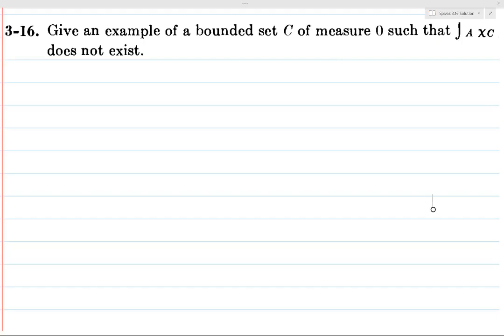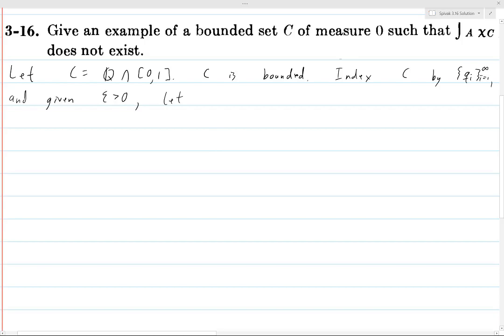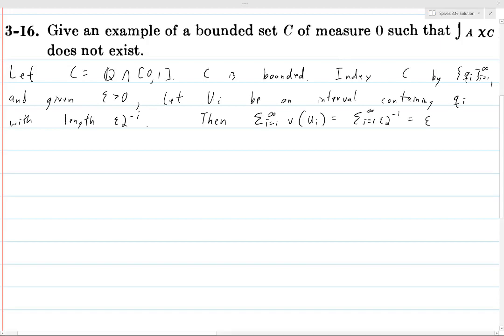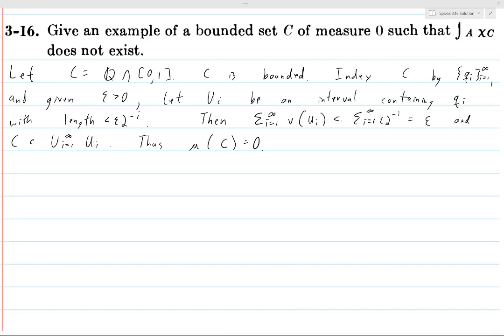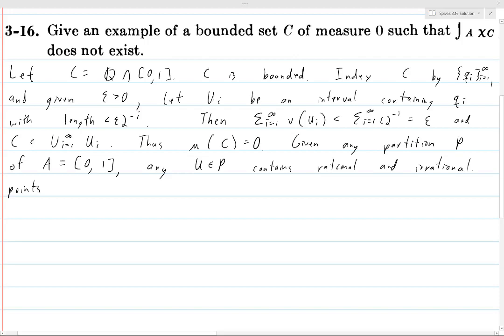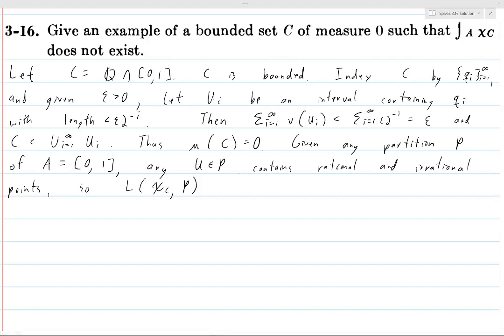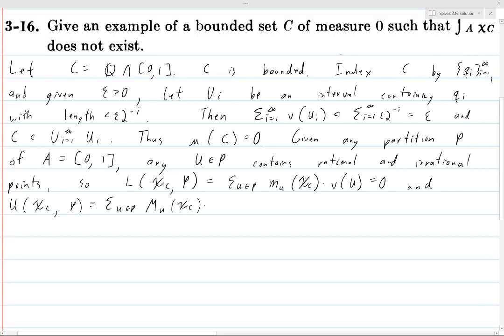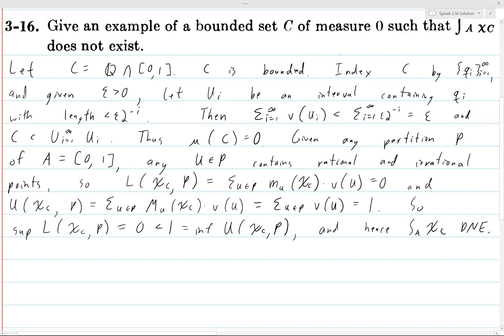Spivak Chapter 3 Exercise 16